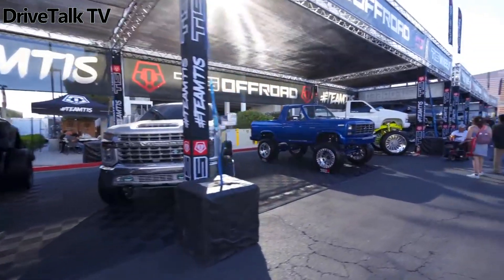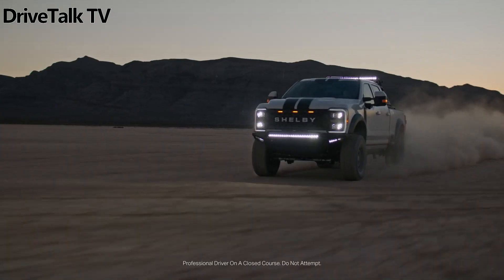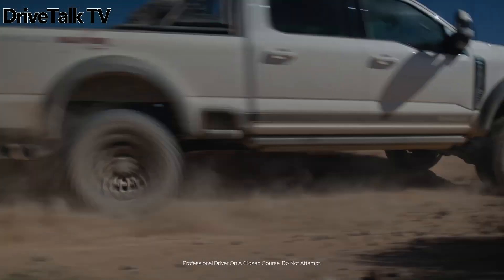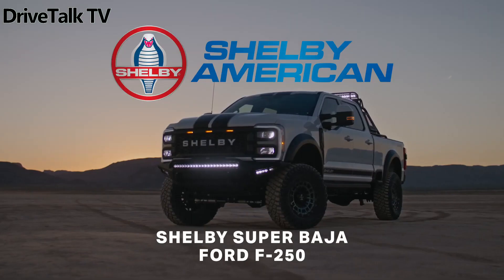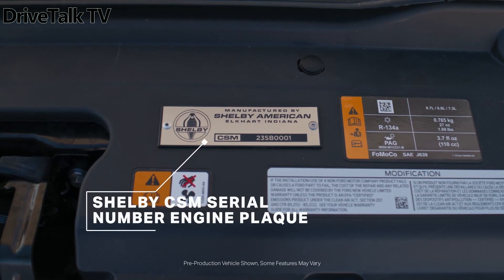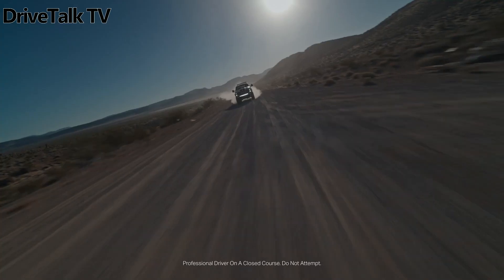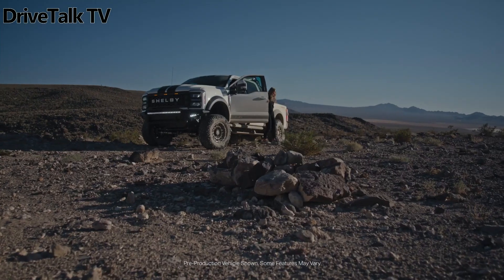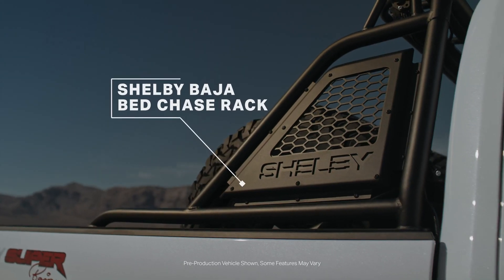New Ford F - 250 limited edition The SEMA Show 2023 Shelby F-250 Super Baja.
The SEMA Show is nearing its conclusion, and Shelby American has unveiled their latest creation: the F-250 Super Baja.

Derived from the F-250 Lariat 4×4, this truck has received a comprehensive off-road transformation. It boasts a customized BDS suspension lift, updated front radius arms, and a dual steering stabilizer from Fox 2.0. The F-250 Super Baja also features Fox shocks, front coilovers, and is outfitted with 20-inch wheels wrapped in robust 37-inch BFG KM3 tires.

But the upgrades don't stop there. The truck is enhanced with rugged bumpers, painted fender flares, and an unmistakable Shelby-branded grille. It's further equipped with auxiliary lights, power side steps for easy access, and a functional air induction hood complete with an extraction vent. Not to be overlooked are the sporty stripes, a durable bed liner, and a chase rack with dual spare tires.

Inside, the interior receives subtle yet effective modifications, such as an individually numbered badge and two-tone leather seats featuring special embroidery. The cabin is adorned with billet pedals, embroidered floor mats, and an abundance of carbon fiber trim. Notably, the F-250 Super Baja comes well-appointed, benefiting from the Lariat's Ultimate package.

Under the hood lies a formidable 6.7-liter Power Stroke turbodiesel engine. While specific power figures aren't disclosed, the base engine generates 475 hp and a staggering 1,050 lb-ft of torque. Those seeking even more power can opt for the high-output variant, boasting 500 hp and an impressive 1,200 lb-ft of torque.

Production is limited to 300 units, and the pricing starts at $154,995. While not an inexpensive choice, this includes the cost of the base pickup, making it a compelling package for off-road enthusiasts.